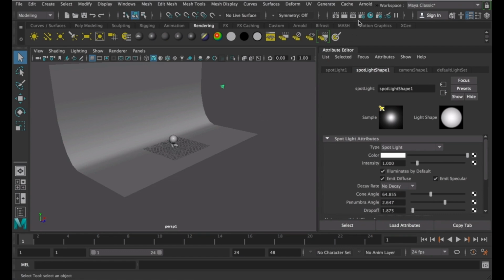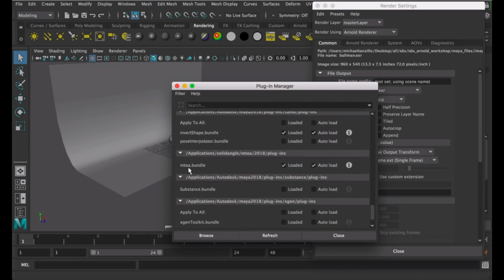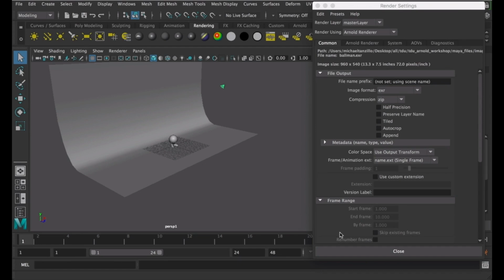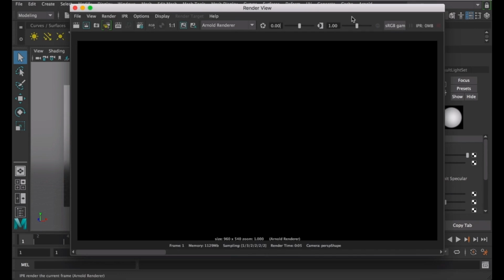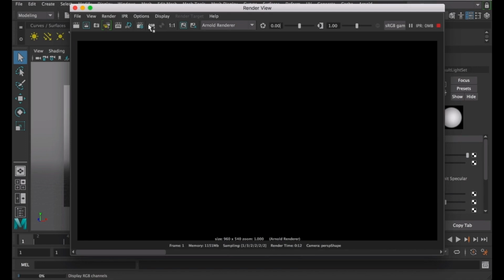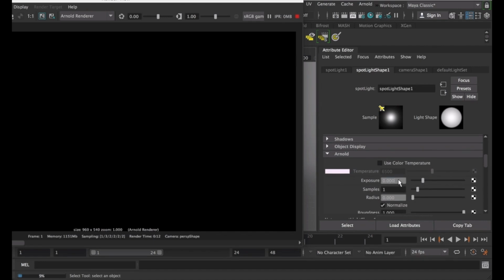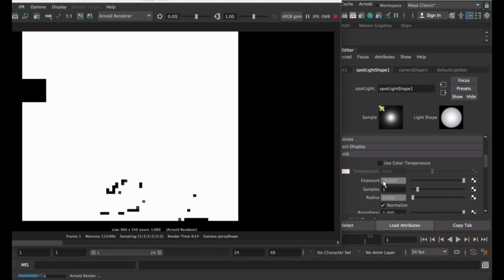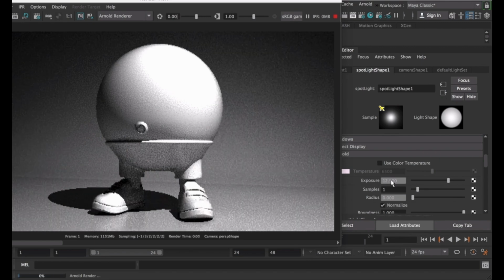Arnold Not Working in Maya? Simple Solution to Get It Running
If you're facing issues with Arnold not working in Maya, this video will show you how to quickly solve the problem. We’ll cover the main reasons why rendering may not start and provide a simple solution to fix it. Learn how to properly set up Arnold in Maya, fix common issues, and get your rendering working smoothly. This video is perfect for both beginners and more experienced users of Maya who encounter difficulties with Arnold.

What you'll learn:

How to quickly fix Arnold not working in Maya

Simple steps to set up Arnold rendering

How to ensure stable Arnold performance